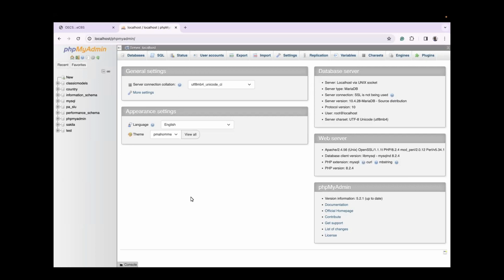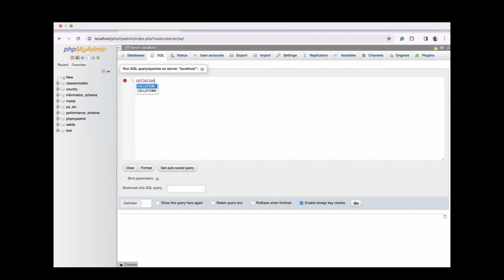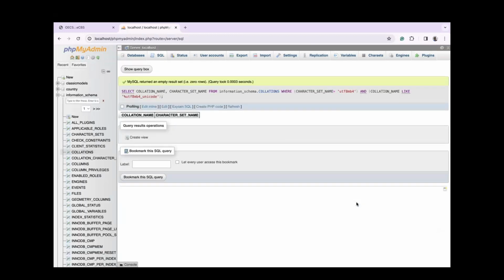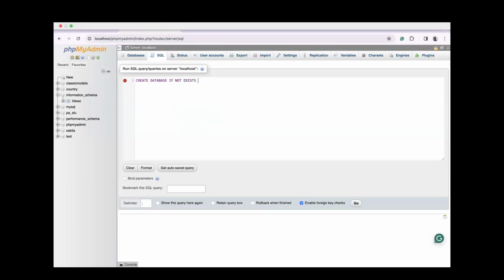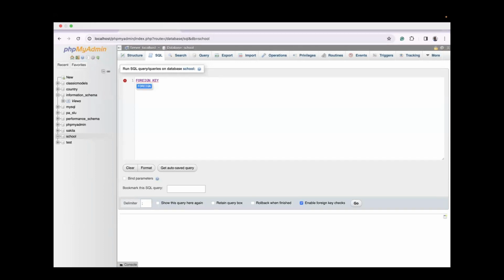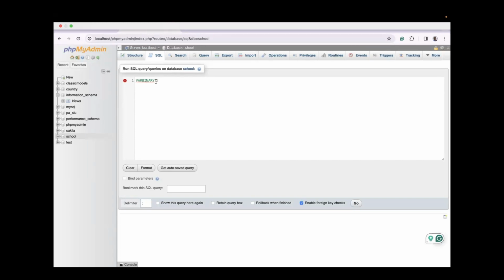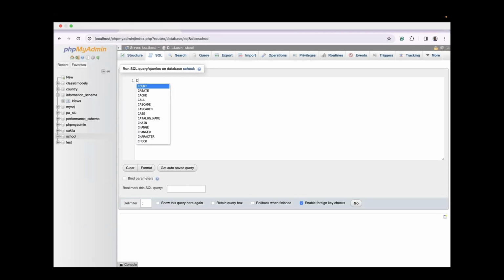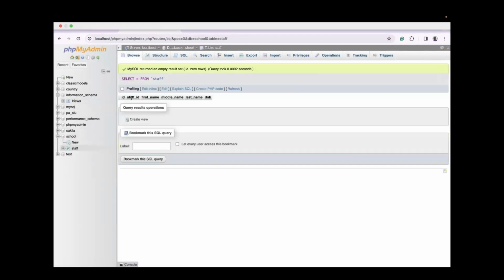Week5 -Live-WebDev02 24A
School of Programming of Software Development
Week 5 Live Web Conference. Creating Database and Tables.